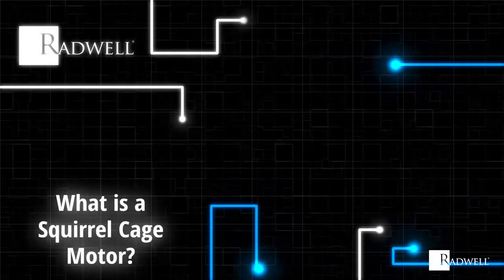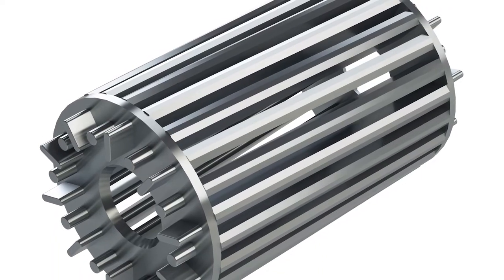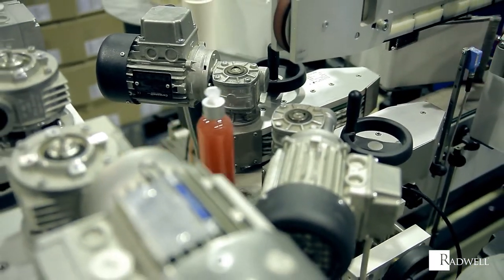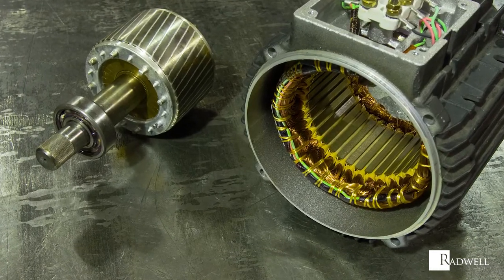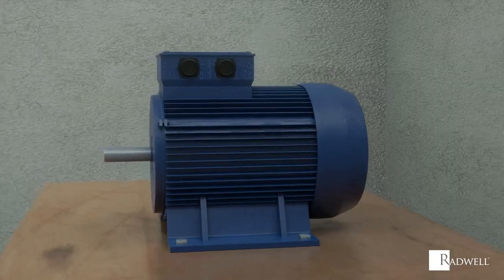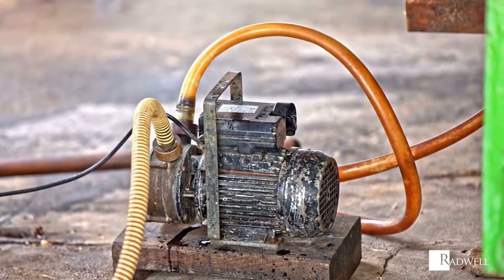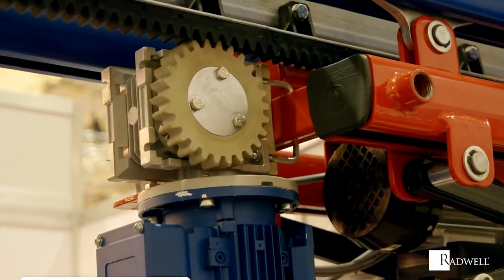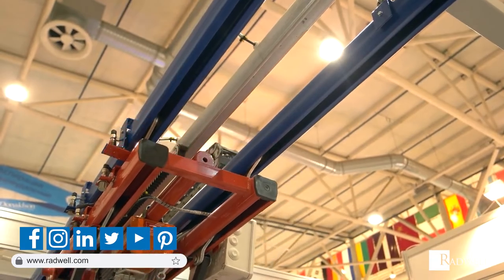What is a Squirrel Cage Motor?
In this video from our "What Is" series, learn what a Squirrel Cage Motor is.